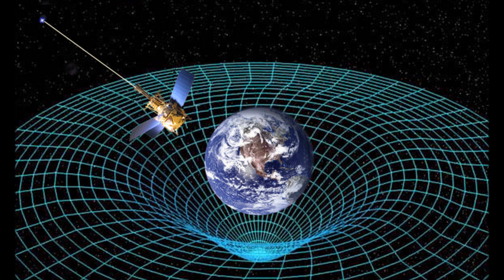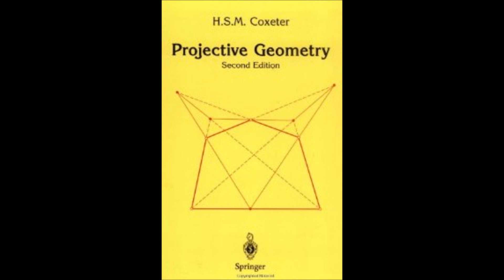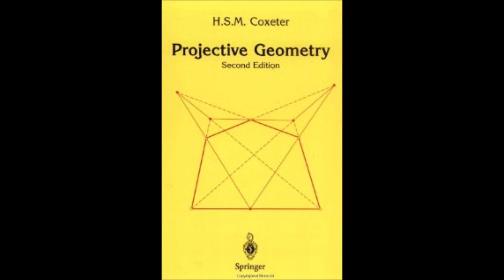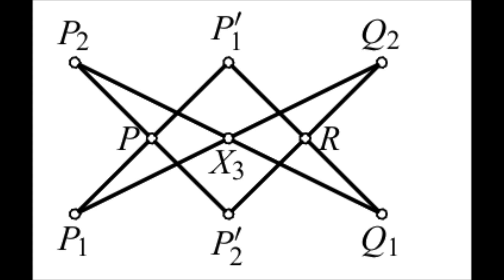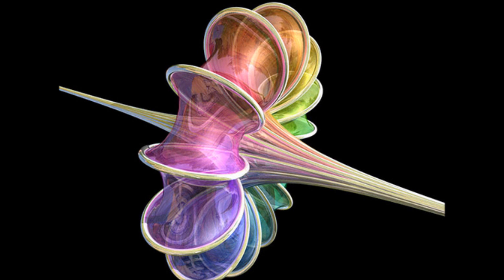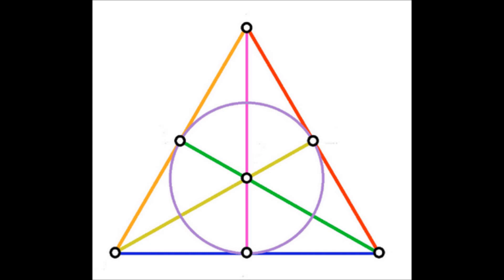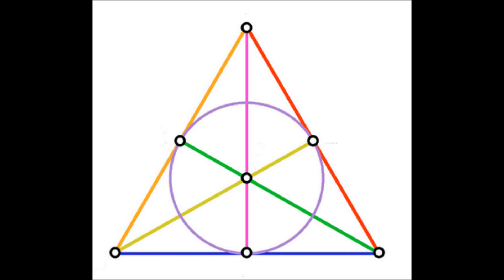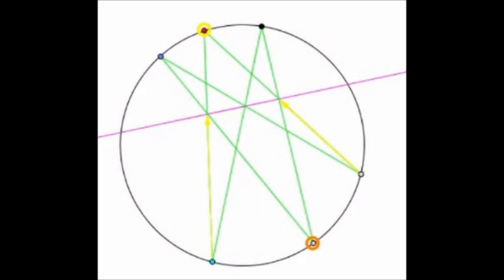Foundations of Projective Geometry (FPG0): Introduction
This is the introductory video to my series on the foundations of projective geometry. This course explains projective geometry in a mathematically rigorous way, using axioms and algebra, although it should be comprehensible to anybody used to using logic to prove theorems.  We explain several aesthetic and practical reasons to learn projective geometry, and sketch different applications. We also hint at some of the exciting areas which shall be explored later in the series.

Projective geometry is more basic and important than Euclidean geometry, because it uses less assumptions, and in concerned with statements which remain true for a much wider range of different geometric setups. In fact, with this algebraic approach, we do not even define a metric. We shall see how such ideas, as well as those of polarity, harmony and conic curves arise as natural consequences of our small set of initial axioms.

I also created a less algebraic more visual, course in projective geometry, which begins with the video: